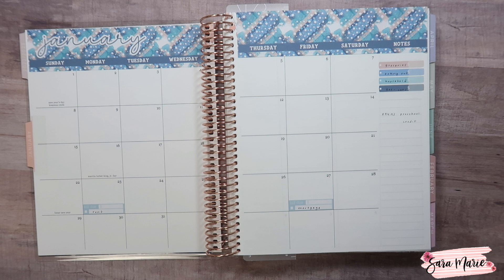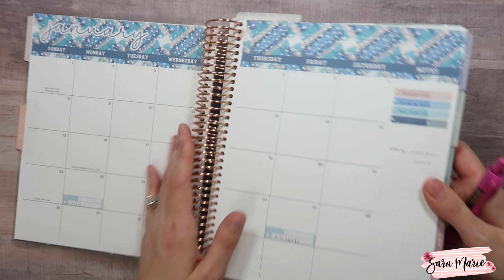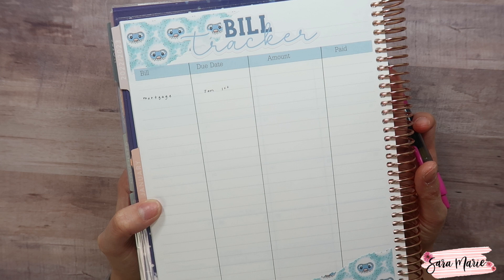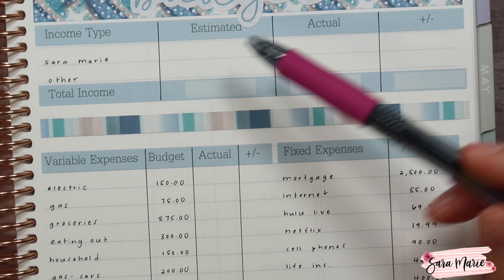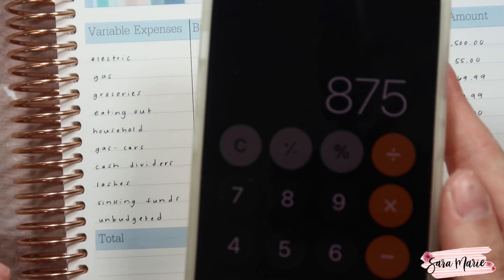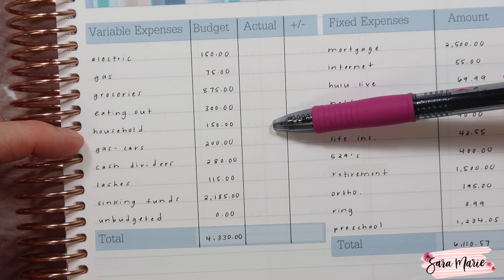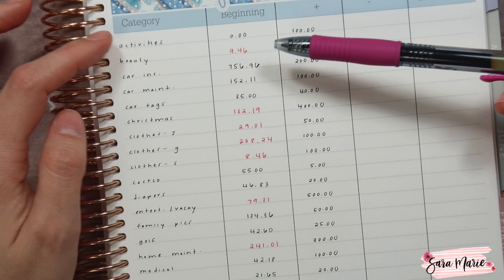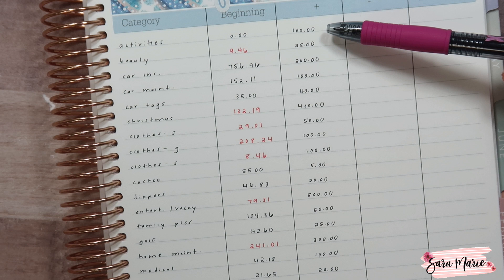Budget with Me: January 2023 | Sara Marie Stickers | Sinking Funds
In this video I walkthrough my January 2023 budget. Hope you enjoy!